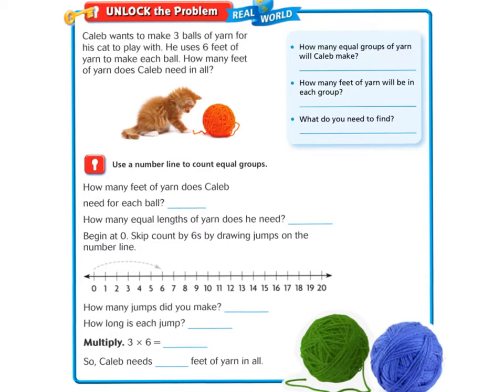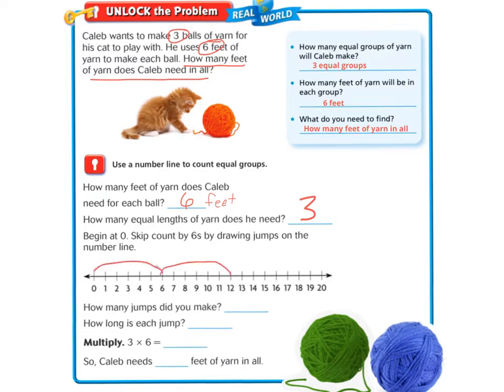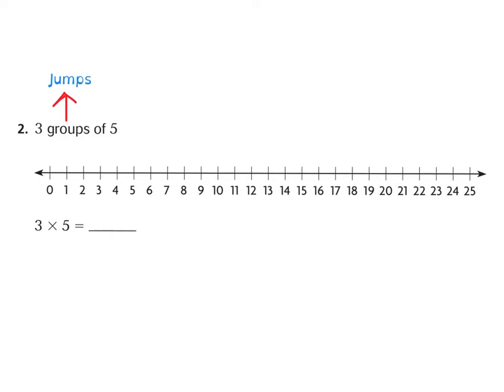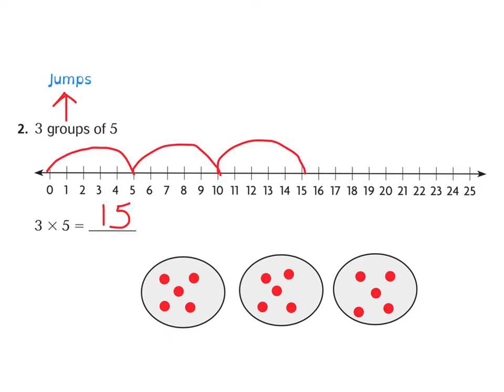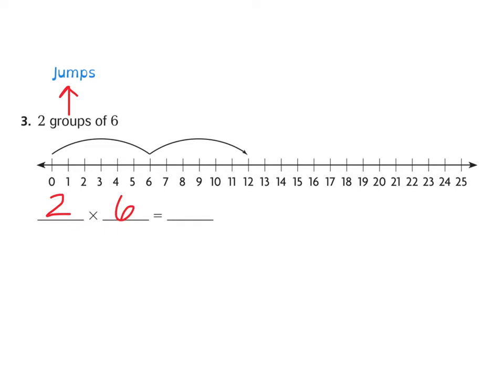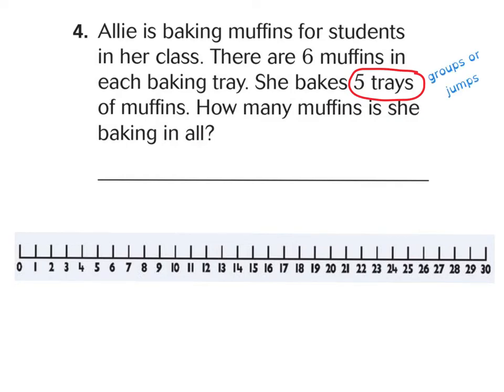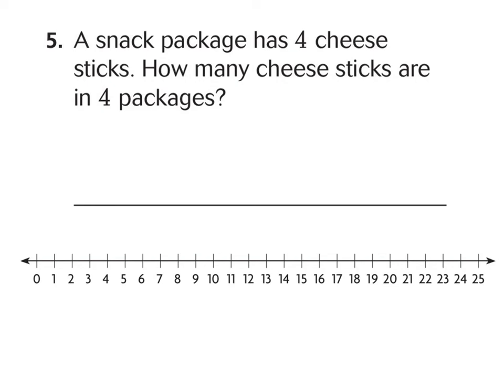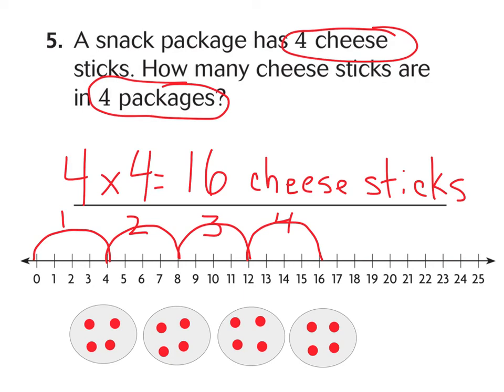Go Math Lesson 3.3